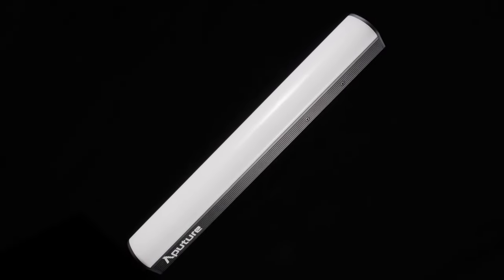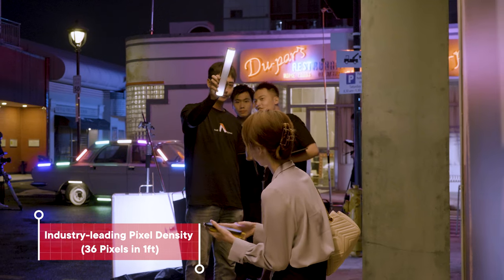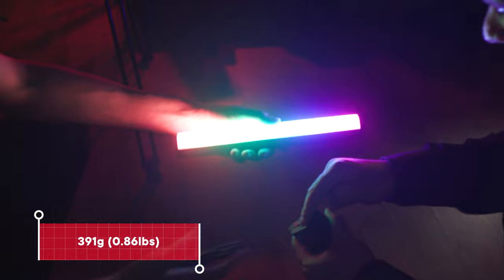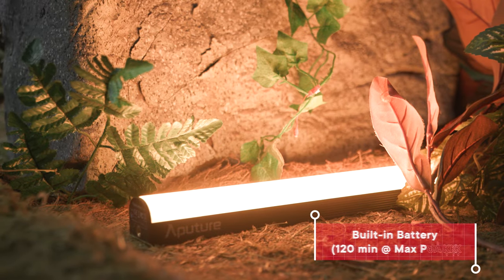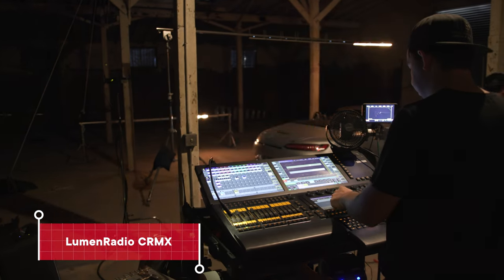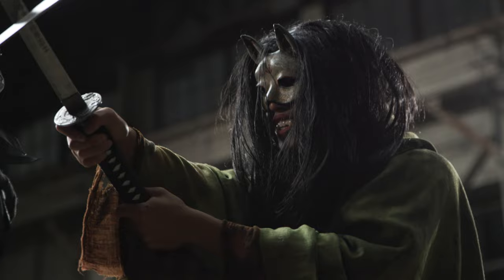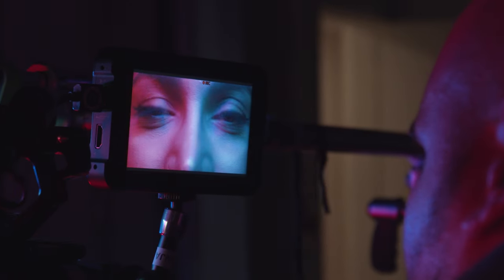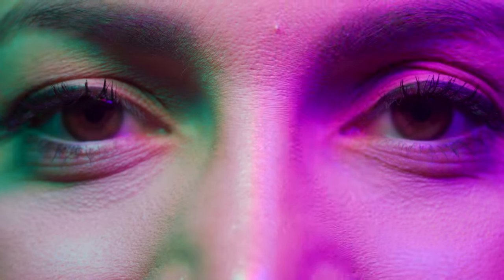Introducing the MT Pro | Pixel Perfect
The MT Pro is Aputure’s first-ever full-color mini LED tube light. Condensed into its compact 1-foot frame, the MT Pro shines brightly with professional features that stand above the rest –including industry-leading pixel density and wireless CRMX connectivity. The MT Pro is the perfect fit for all levels of filmmakers, photographers, and content creators –use it as an in-camera practical, on-camera fill light, hidden accent, or make it the center of attention for on-the-go content creation and product cinematography. Whether for its compact size or abundance of professional features, the MT Pro has a place in every creative’s toolkit, from lighting technicians to creators.